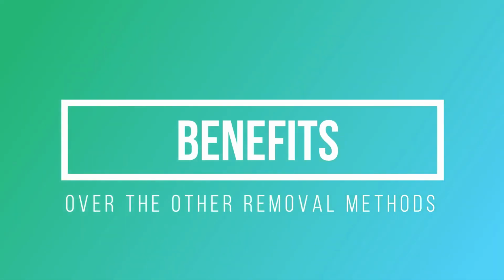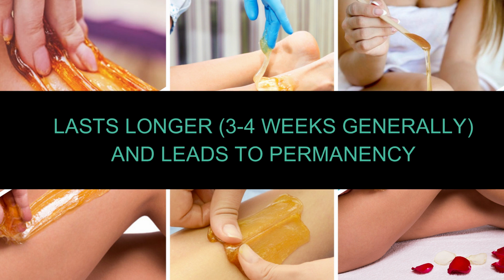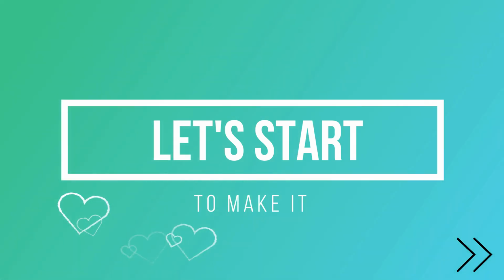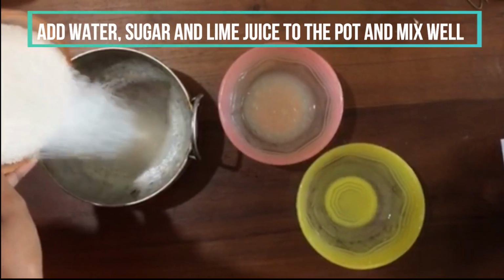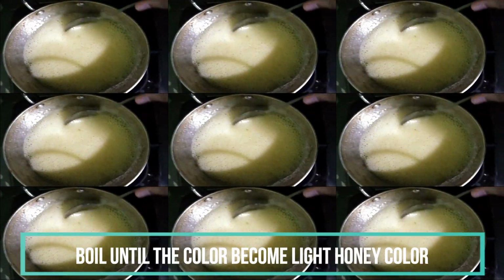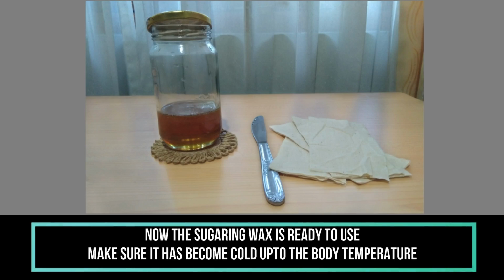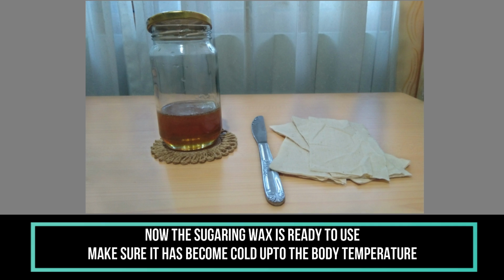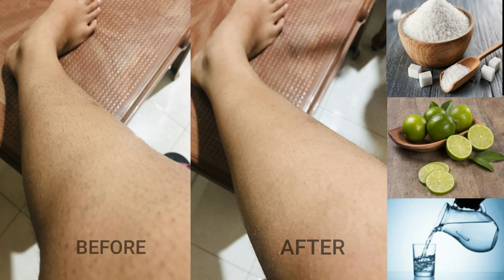How To Make Sugaring Wax For Body Hair Removal! Recipe and Tutorial for Beginners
Try to use this sugaring wax for body hair removal because It's 100% natural and causes minimum irritation to your skin. Unlike the regular wax, this is applied in the opposite direction of hair growth.

WARNING : Please use extreme caution when handling hot sugar. Let it cool to your body temperature before apply. DON'T BURN YOURSELF!!.

RECIPE:
1 cup of sugar
1/4 cup of lemon/lime juice
1/4 cup of water